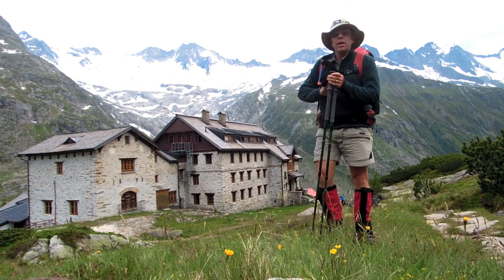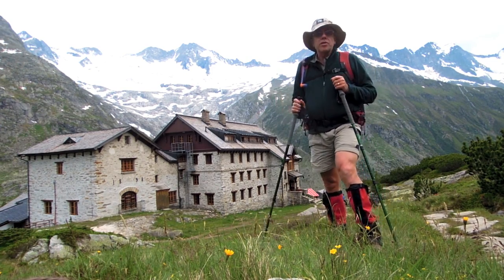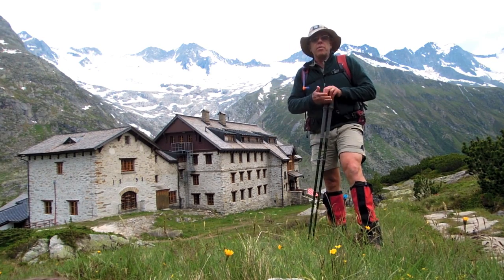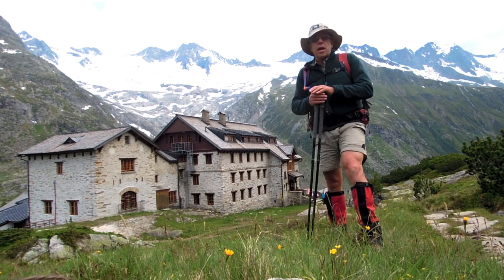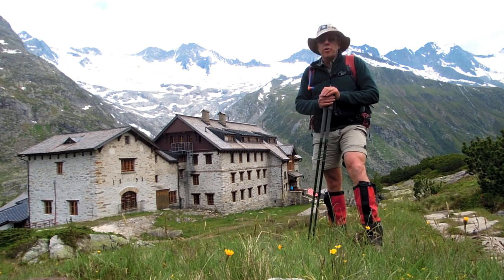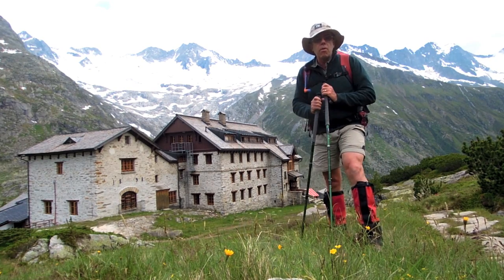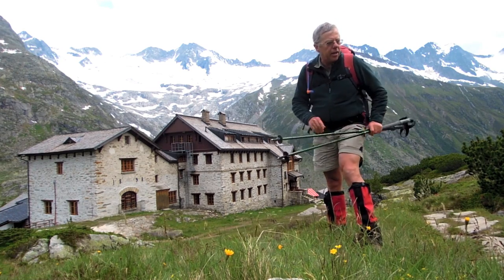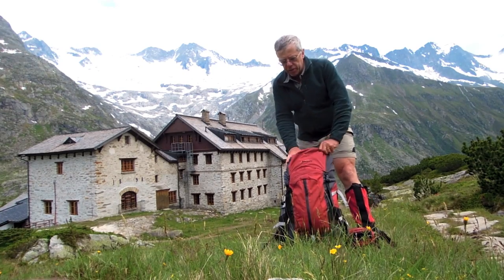Hut to Hut Hiking In Austria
All about hut to hut walking in Austria What's it like. What do you need. Where do you stay.

Shot at Berliner Hut, Zillertal Alps.